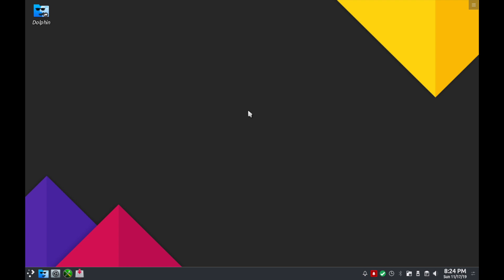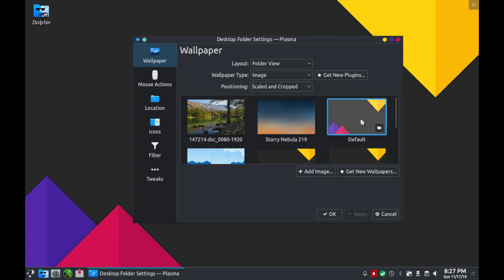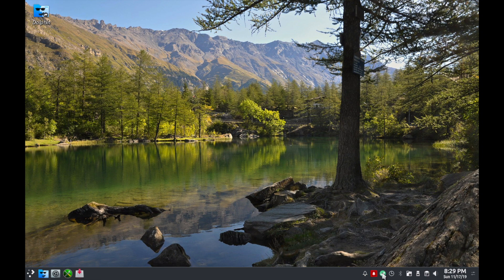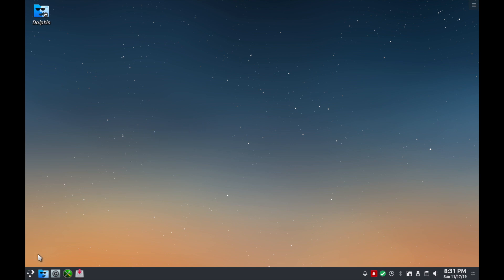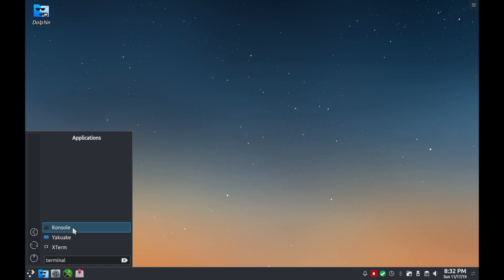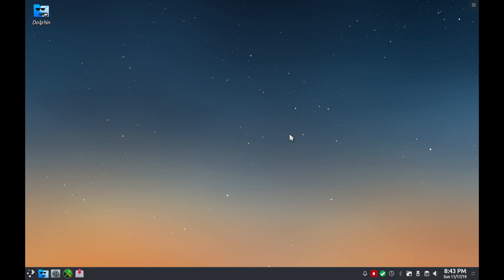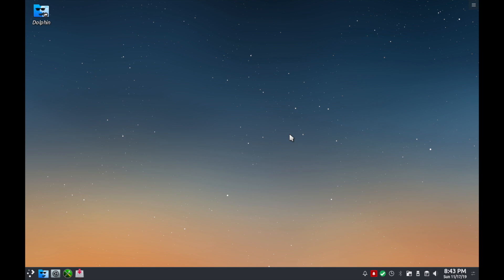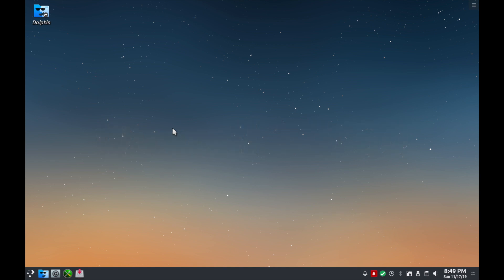PCLinuxOS Review, Preview, & Walkthrough | KDE Plasma | 2019 Tutorial | (Linux Beginners Guide)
PCLinuxOS Review, Preview, and Walkthrough a Guide for Beginners in 2019. This is a Great Windows Alternative Linux Distribution. We'll go through PCLinuxOS together and explore the latest release from PCLinuxOS.  PCLinuxOS is great for beginner users.

PCLinuxOS was founded in the early 2000s and is and independent distribution that is intended for everyday Desktop users or beginners.  PCLinuxOS also offers 3 different types of desktops including KDE Plasma, MATE, and XFCE.  Users get to select a desktop environment that they enjoy so they can focus on their own enjoyable experience when it comes to using PCLinuxOS.  It tends to be very user centric including an easy install and easy to use environments.  PCLinuxOS follows a rolling release model so it stays loaded with the latest packages available for its users.  This is a fairly good choice if you’re a Linux beginner and want to venture out to something new.